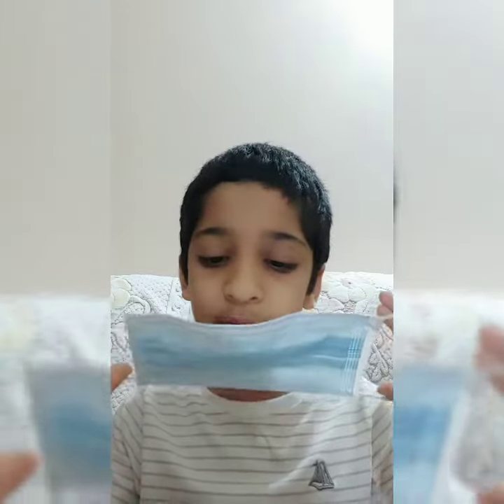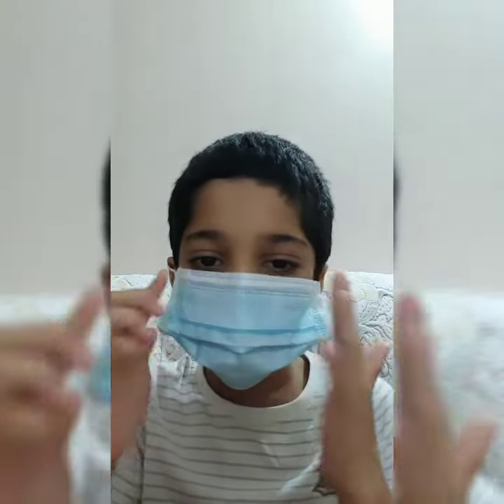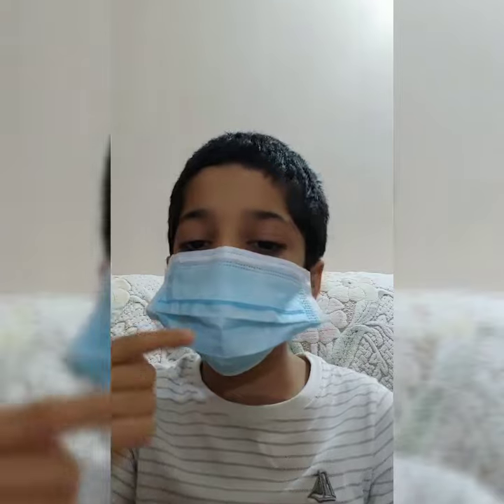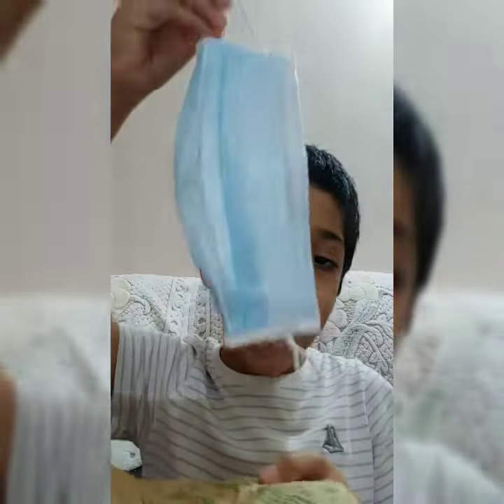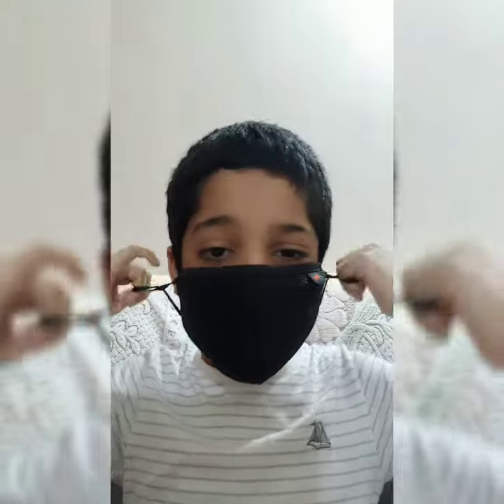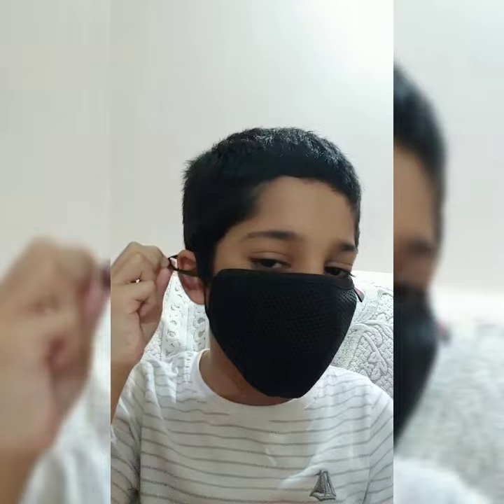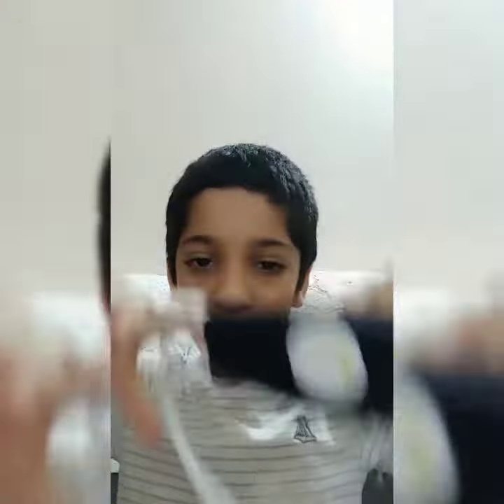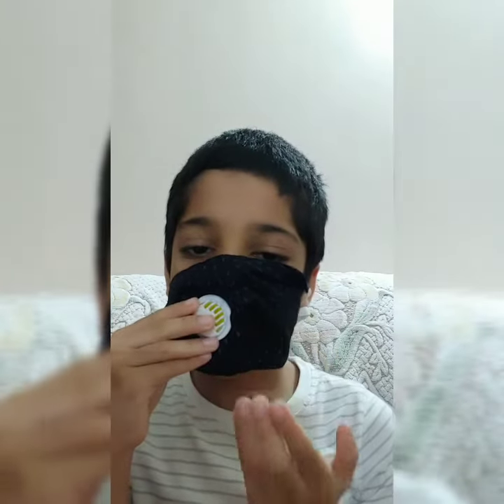How to use different types of Masks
This is a short Video  on how to use different types of Masks...